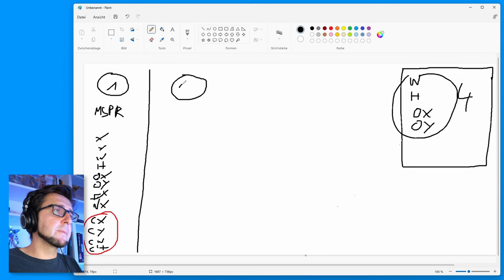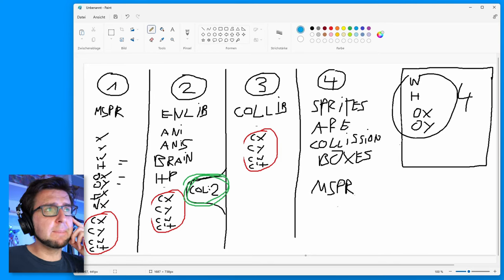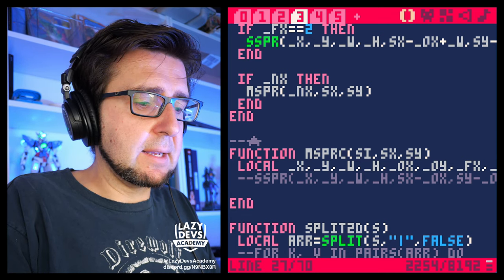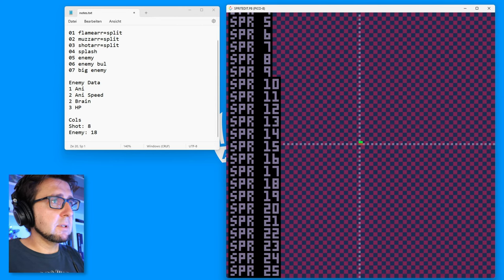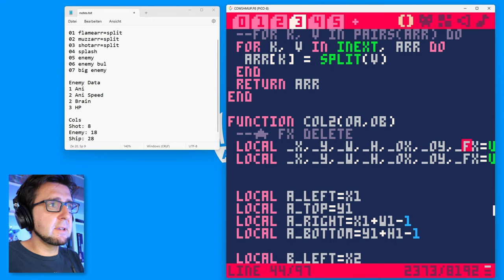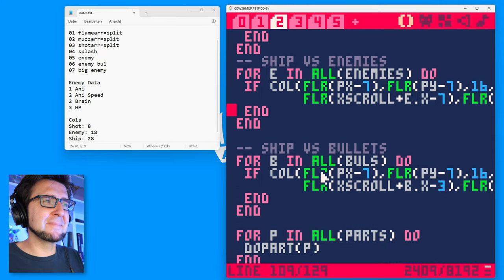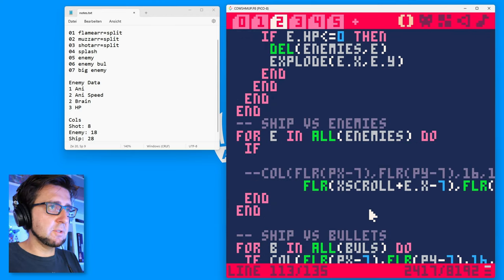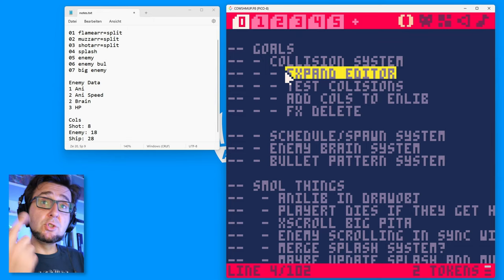Making an Advanced Shmup #38 - Collision System - Pico-8 Hero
0:00:00 Intro
0:02:16 Planning
0:15:02 COL Values
0:16:17 Drawing Hitboxes
0:21:34 Temp Hitboxes
0:26:33 Shot vs Enemy Collision
0:34:59 Ship Object
0:40:59 Ship Collisions
0:46:30 Doggie Zone
0:47:17 Ko-fi